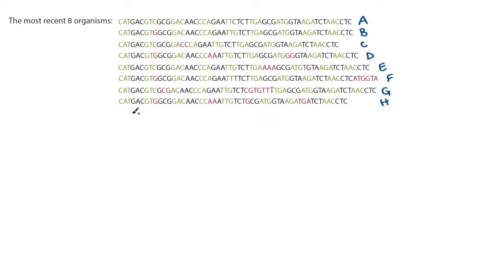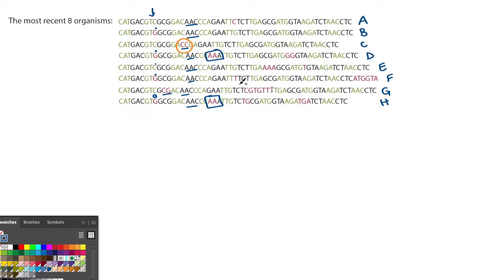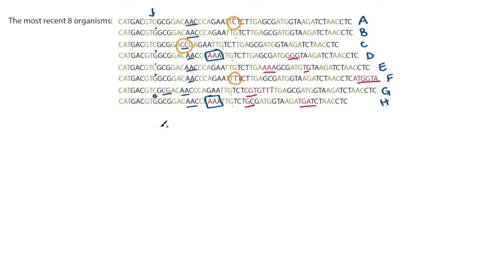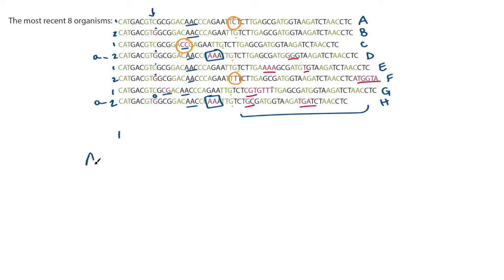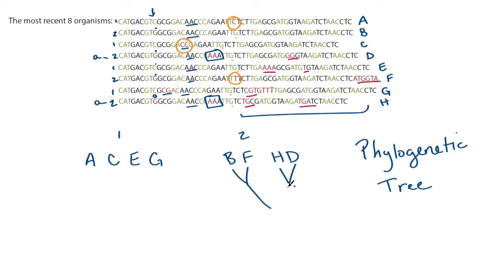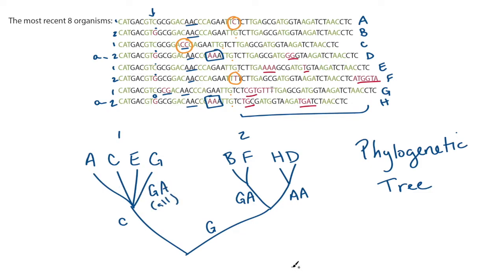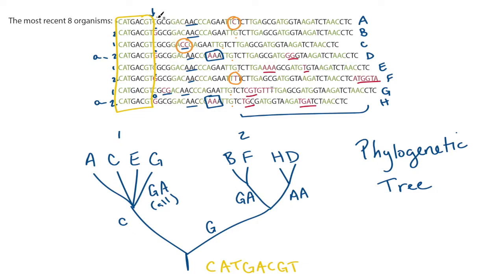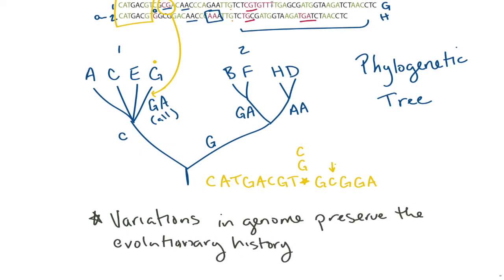Mutations 2 - Reconstructing phylogeny/history from genetic similarities & differences (geobiology)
Mutations get passed on through cell division, and when we look at different modern organisms, we can compare their genetic codes. Similarities and differences in similar parts of their genomes can allow us to reconstruct evolutionary history. In this video, I reconstruct the relationships between genetic codes I generated in the video Mutations (part 1).

(My program crashed, so there isn't continuity between these two videos, but I was able to use a screen grab of the "organisms" I created in the first video.)